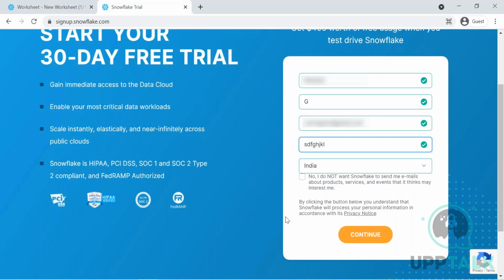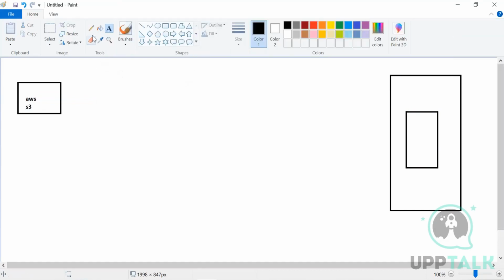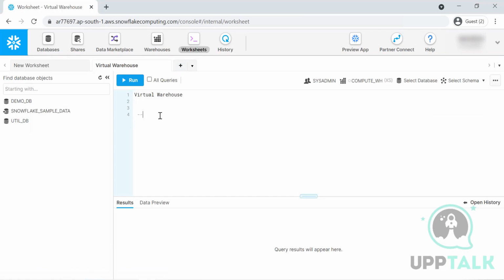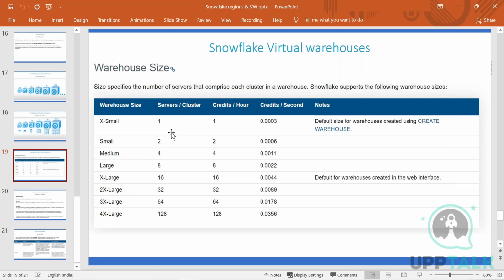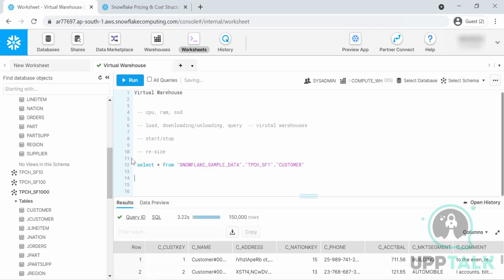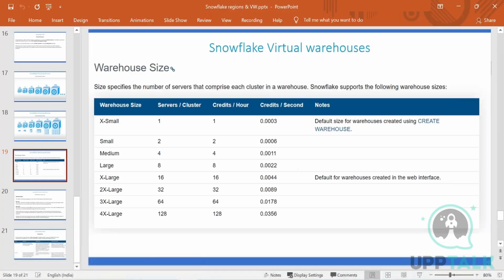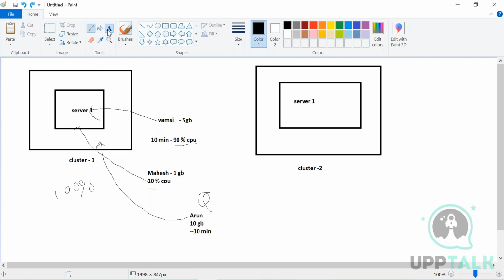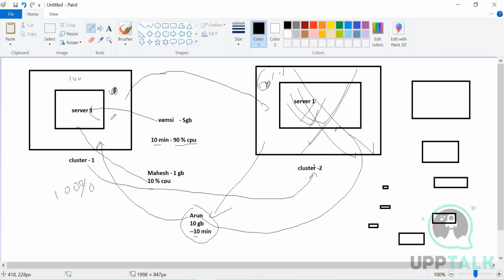Snowflake Course | Snowflake Training Online | Snowflake Training And Certification | Upptalk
This video is all about Snowflake Tutorial. This Tutorial video Presented to you by Upptalk Online Training which explains you about the basics of snowflake. Snowflake is a massive technology that collects, Presents and utilizes the massive amount of data.

Do enroll to with the Upptalk trainings to learn Snowflake and other trending technologies.